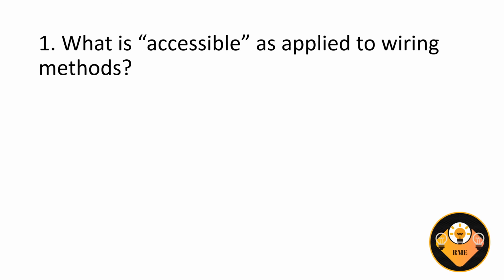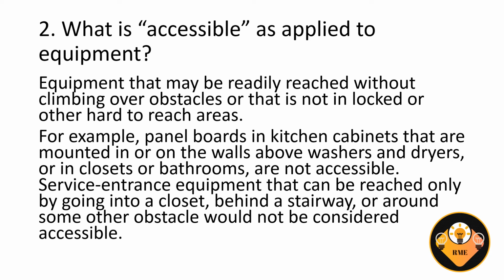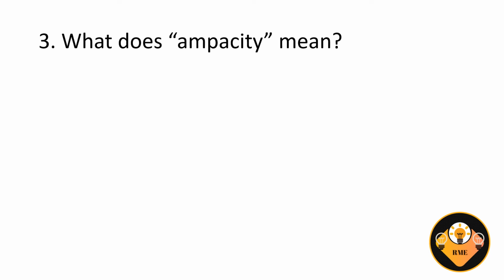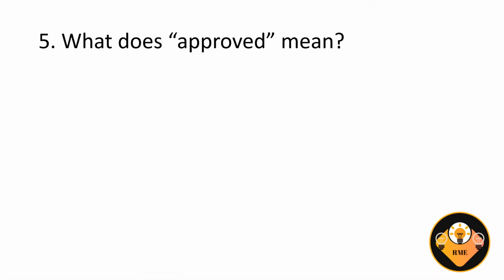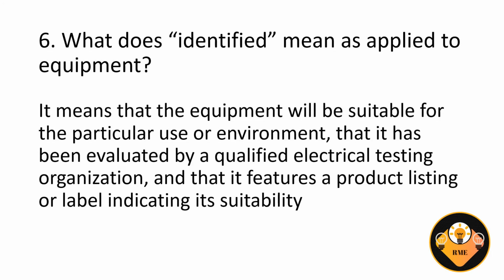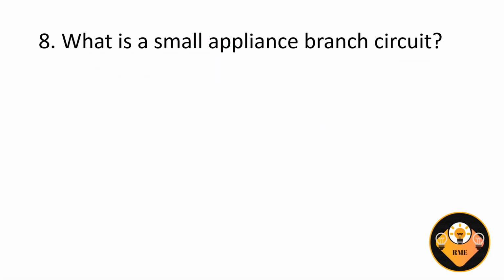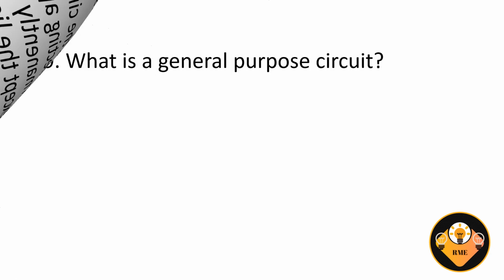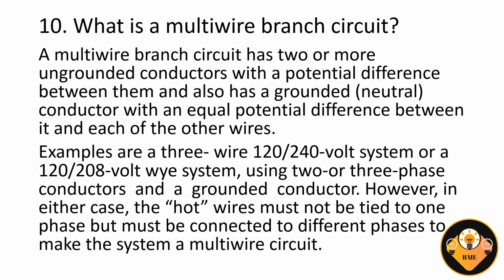RME reviewer, Question and Answer Part 1.